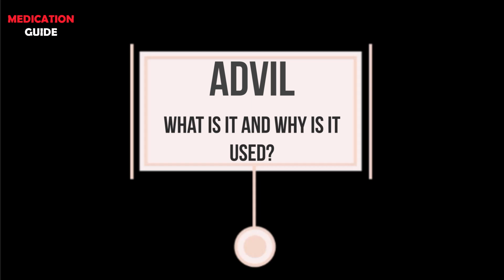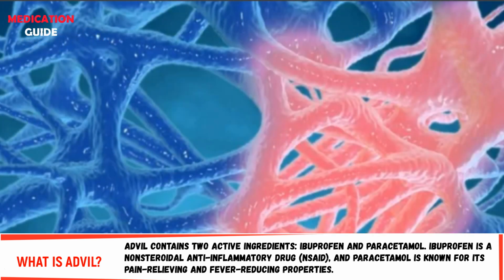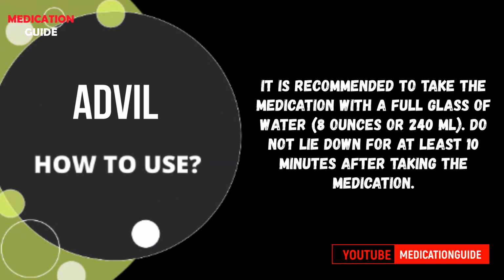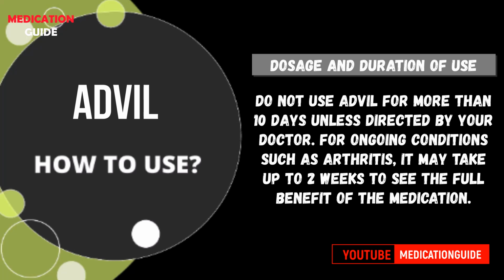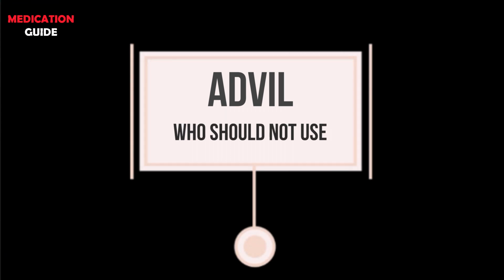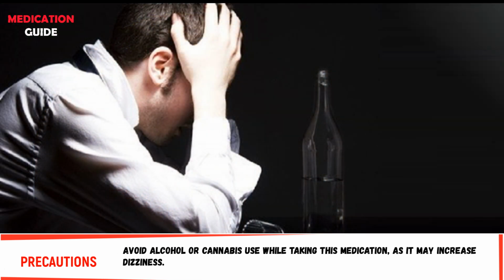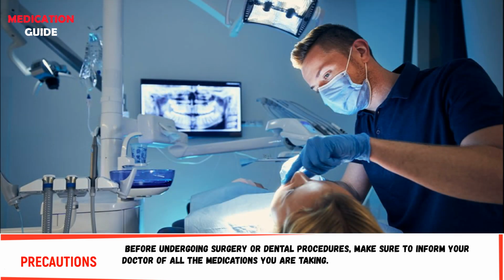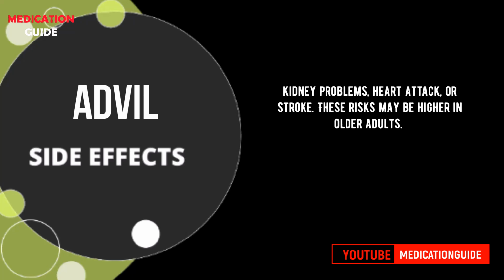ADVİL Tablets Uses, Dosage, Warnings, Side Effects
ADVİL Tablets Uses, Dosage, Warnnigs, Side Effects
Hello! In this video, I will be answering common questions about Advil tablets. Advil contains the active ingredient ibuprofen, which is used to relieve pain and reduce fever. We'll cover how to use Advil, dosage instructions, potential side effects, drug interactions, and important warnings.

0:18 ADVİL What is it and why is it used?
1:00 ADVİL How to use ?
1:51 ADVİL Precautions
2:47ADVİL Side Effects

Drug promotional videos have been prepared based on the drug package inserts to provide general information about the use of drugs. The channel owner cannot be held responsible for any damage that may occur due to the incomplete, incorrect or not updated information provided on this channel and its application. The leaflets included in the medicine box contain more comprehensive and updated information. Please do not use any medication without consulting your doctor!

Thanks.